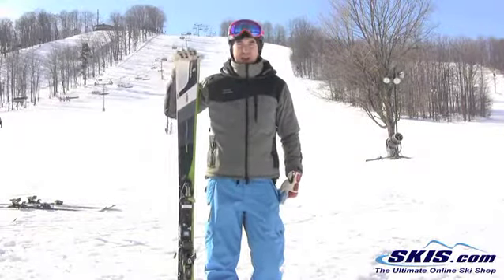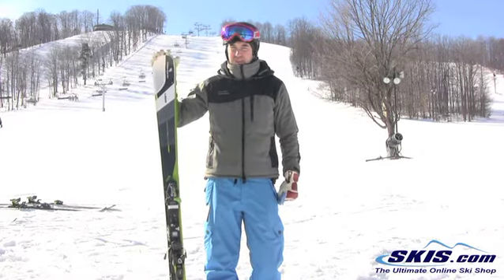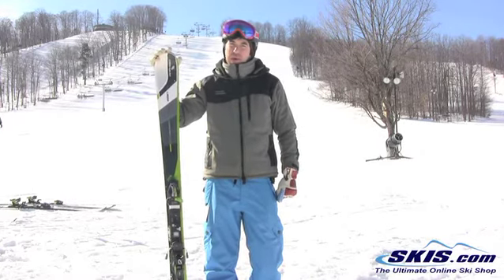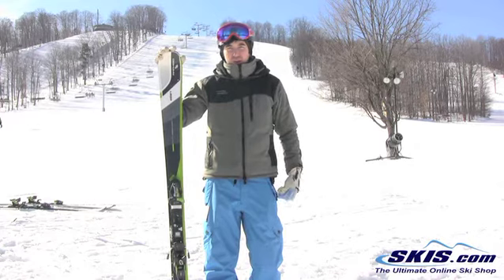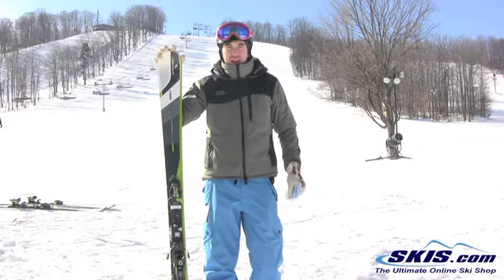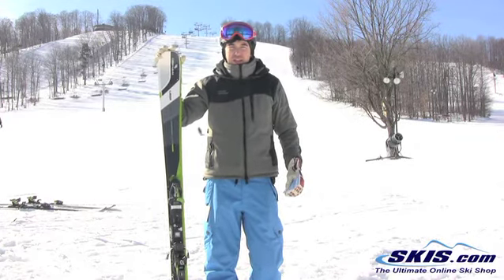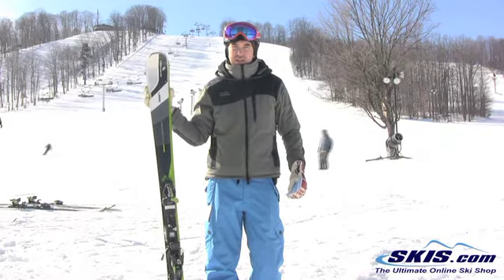2013 Elan Amphibio Waveflex 88 Skis Review By Skis.com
The Elam Amphibio Waveflex 88 XTi is a high powered all mountain ski. Amphibio rocker has one rockered edge on the outside of the ski, and a cambered edge on the inside of the ski. You can get the benefits of both rocker and camber in one ski. Rocker on the outside helps the ski hook up and turn easy, and the camber gives a powerful edge grip, you get a ski that is easy to turn and gives you powerful edge hold and quick turning. The XTi construction is designed just for high performance wide skis. A layer of titanium has great edge control while longitudinal carbon fibers give responsiveness and an easy transition in turns. The Waveflex zone of the ski gives the ski an easy longitudinal flex, that helps you carve, and turn with ease, while still having a stiff torsional flex for stability and control. An 88 mm waist gives you width to float in powder, power through crud, and still be able to turn and carve on the hard pack. SST Sidewalls have a vertically placed ABS material above the edges of the ski from tip to tail to directly transmit power to the edges of the ski. The new Fusion binding system is 15% lighter than before, and is free flexing, so the binding can move independently of the ski giving you more control. If you are looking for a strong ski, the Elan Amphibio 88 XTi is the ski for you.